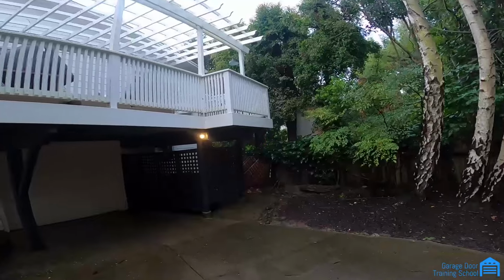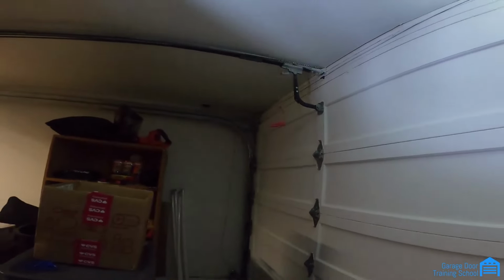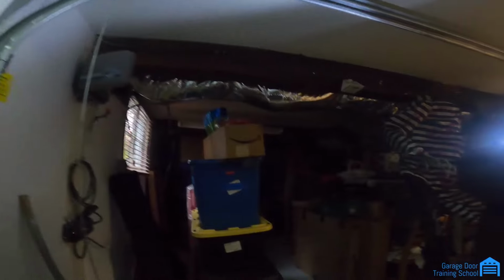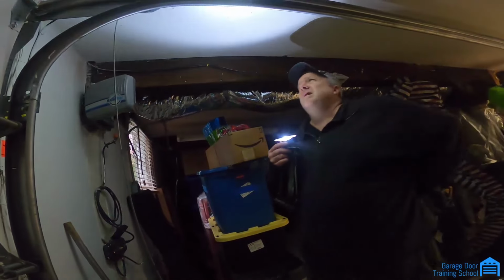WHO Installed This?! | UNUSUAL Door Set-Up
Today we went to a spring change that turned out A LOT different than others. These springs were in a very unusual spot and made it very inconvenient for both the customer and the technician. Check it out!

Do You Think Garage Door Repair is One of the BEST Jobs to Work in 2024? Let us know!

We've got a ton of more videos on the way. What do you guys want to see? More On the Job Videos? Q&As? We'd love to hear from you!

Have any questions? Just ask! We’ll try to address them in future videos.